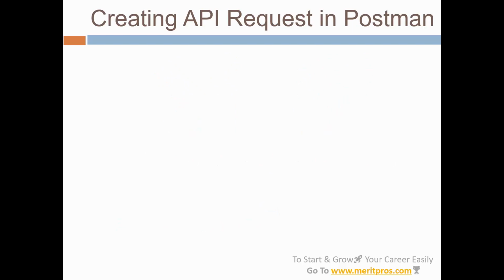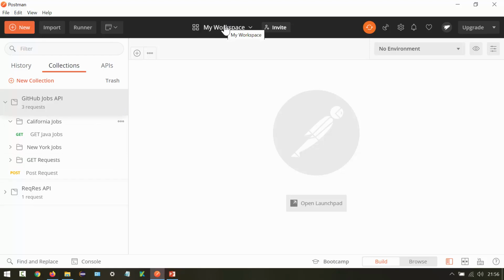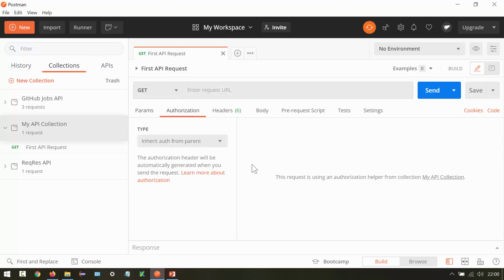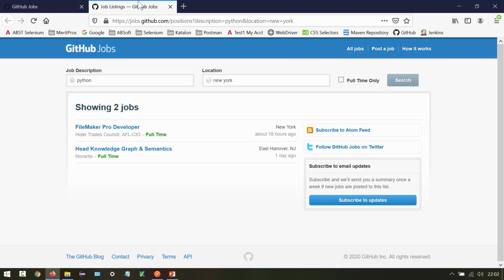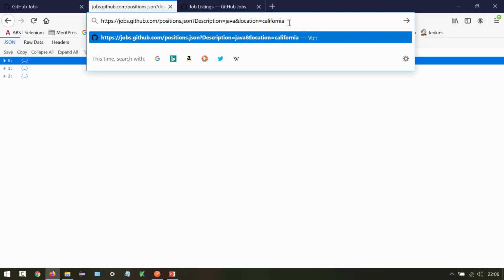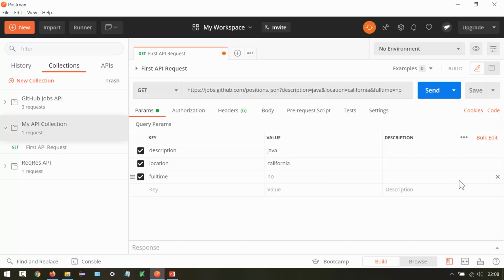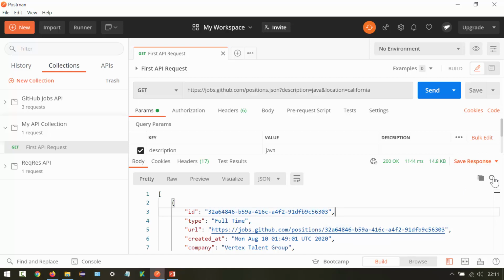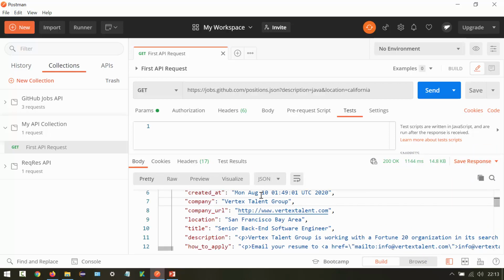Postman Creating First API Request And Executing – Postman Tutorial #4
Postman create request, Postman send request, Postman execute request, Postman request example, Analysing the Response are the main topics covered in this video.

Creating API Request in Postman
Postman request example
Postman request and response
Postman API get request
Postman Request Structure
Sending the API Request
Analyzing the Response